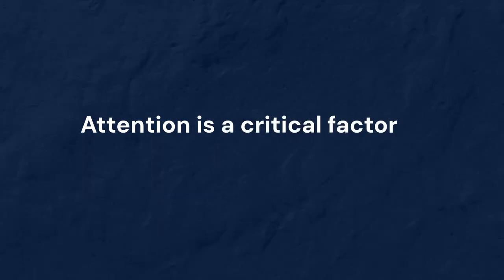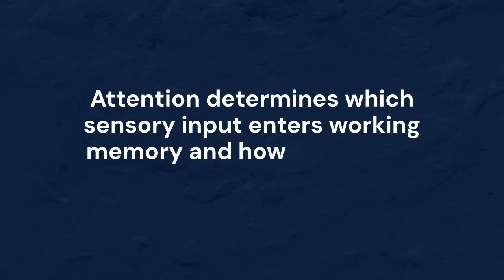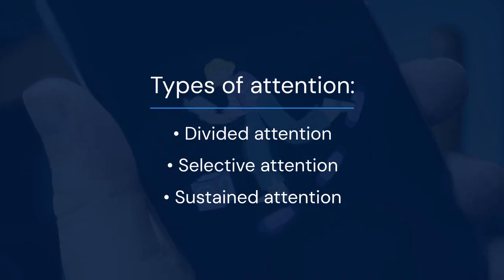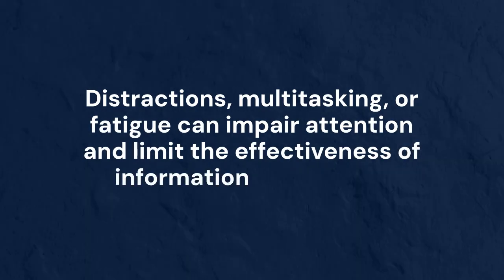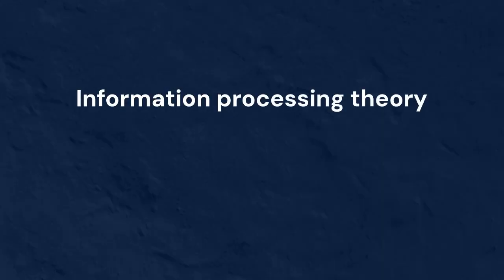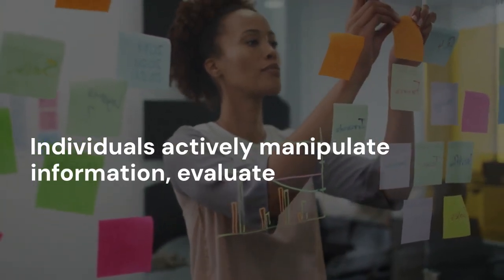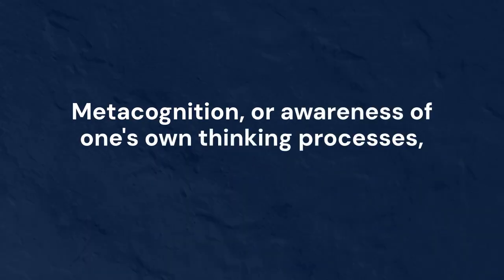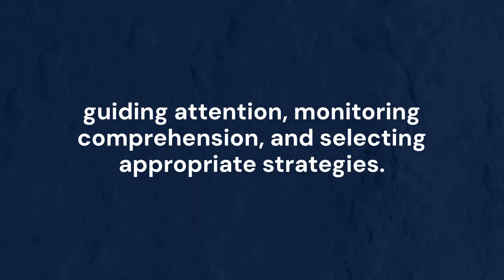Information Processing Theory | Psychology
Information Processing Theory | Psychology | Video by Khushdil Khan Kasi @sociologylearners1835

Welcome to Sociologylearners1835! 🧠💡 In this video, we explore Information Processing Theory, a key concept in psychology that explains how humans take in, store, and retrieve information. Learn how attention, perception, memory, and thinking work together like a computer system to help us learn, solve problems, and make decisions.

This video breaks down complex concepts in simple, easy-to-understand language, making it perfect for students, educators, and anyone interested in cognitive psychology, learning, and human behavior. Discover how understanding information processing can improve learning strategies, memory retention, and everyday decision-making.